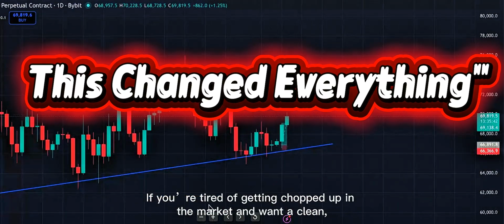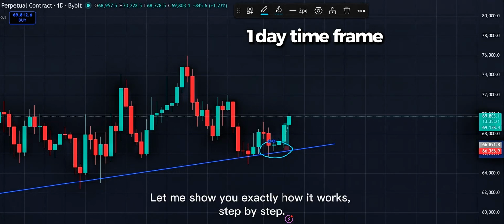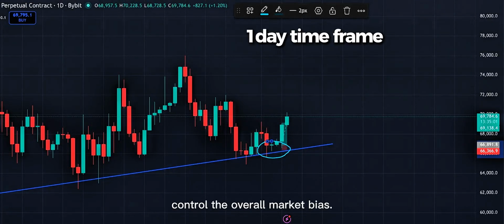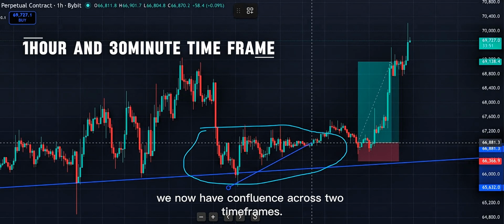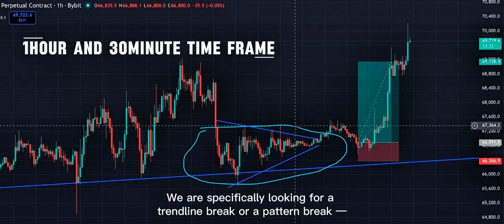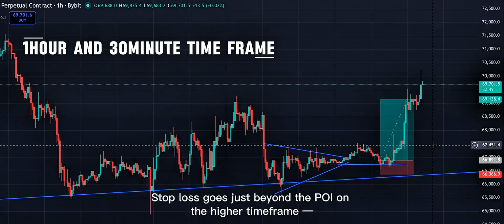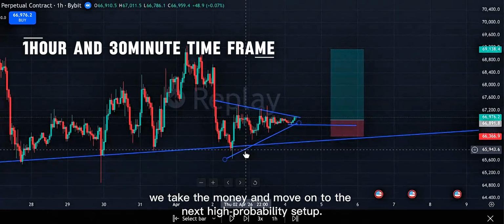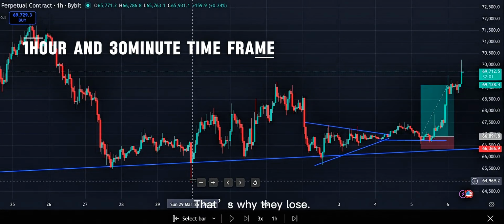The Only 3 Timeframe Strategy You Need in 2026 (1:3 RR)— Strong "only" + year + clear benefit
The Only 3 Timeframe Strategy You Need in 2026 (1:3 RR Every Time)

Tired of messy charts and losing trades? In this quick 4-minute video, I reveal my simple yet powerful Timeframe Confluence Strategy that combines Daily, 4H, and 1H timeframes for high-probability entries with clean 1:3 risk-to-reward.

✅ Step-by-step breakdown:
• Start on the Daily timeframe to mark strong Points of Interest (POI)
• Confirm the same POI on the 4H chart for higher-timeframe confluence
• Drop to the 1H timeframe and wait for a trendline break or pattern break (Break of Structure)
• Enter with precision and target minimum 1:3 RR

This strategy helps you trade with the institutions instead of against them. Perfect for Forex majors, Gold, Nasdaq, and trending crypto pairs.

If you apply this correctly, you’ll stop overtrading and start taking only the best setups.

Drop “CONFLUENCE” in the comments if you want my free TradingView template with all the POI levels + checklist!

Timestamps:
0:00 - Intro: Why most traders fail
0:35 - Step 1: Daily Timeframe POI
1:20 - Step 2: 4H Confirmation
2:10 - Step 3: 1H Entry Trigger (Trendline/Pattern Break)
3:05 - Risk Management & 1:3 RR Rules
3:45 - Final Tips & What Pairs to Use

LIKE this video if it helped you see the charts clearer!